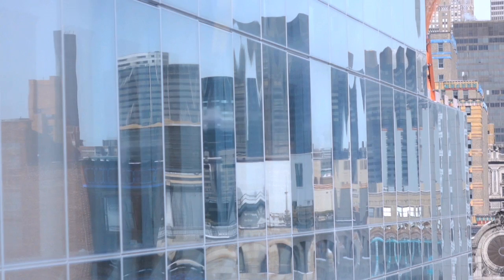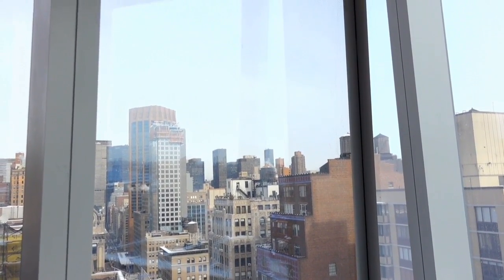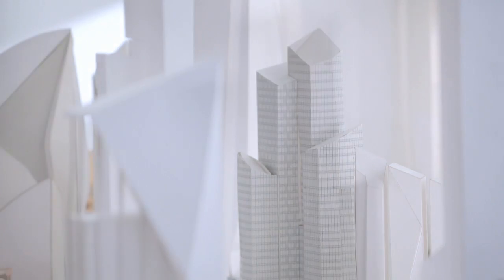Prism Apartments at Park Avenue South - NoMad, Manhattan - Meet the Architect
Meet the architect of our newest building, Prism at Park Avenue South in NoMad, Manhattan, Christian de Portzamparc. Hear the inspiration for his groundbreaking design. To see more of Prism Apartments at Park Avenue South,